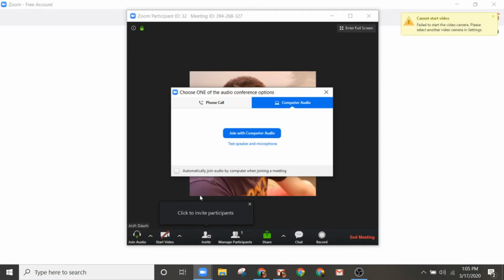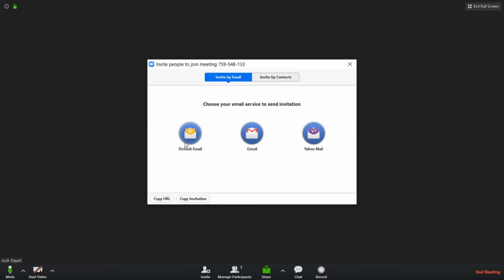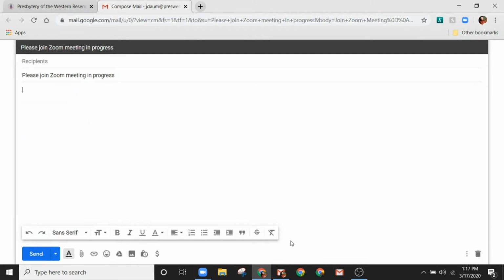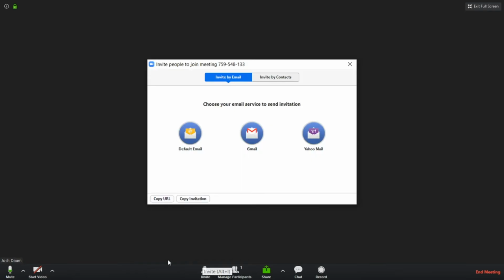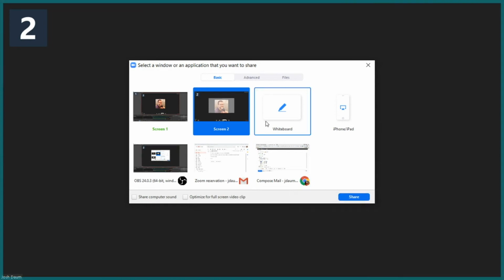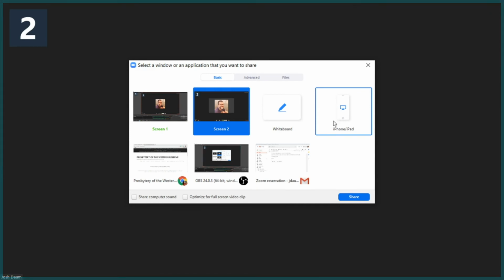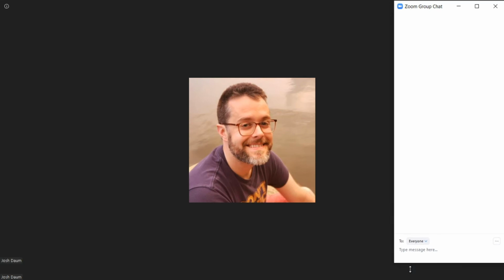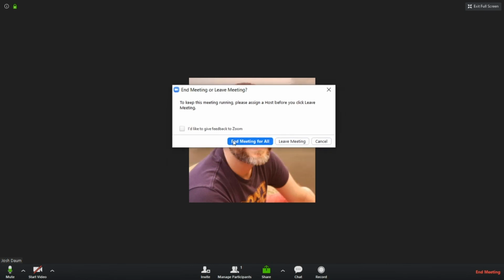Zoom In-Meeting Controls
This series offers some brief instruction on how to get started using Zoom. Please note that these videos include information on how to use YOUR Zoom account, not the Presbytery Office Zoom account. If you are a committee or network of the Presbytery and need to schedule a meeting that will occur using the office's Zoom account, be in touch with Josh Daum to check for availability.